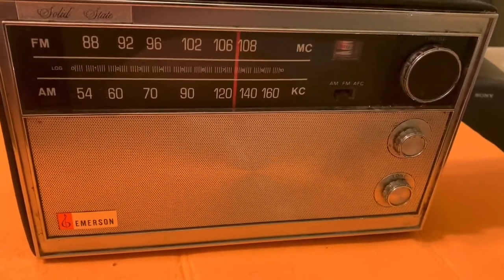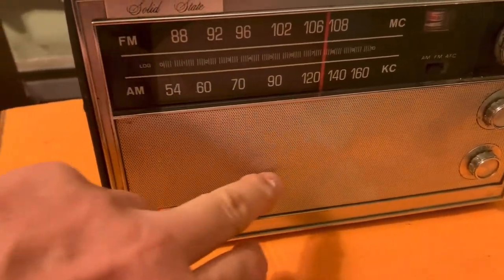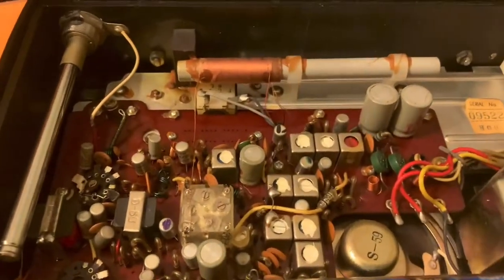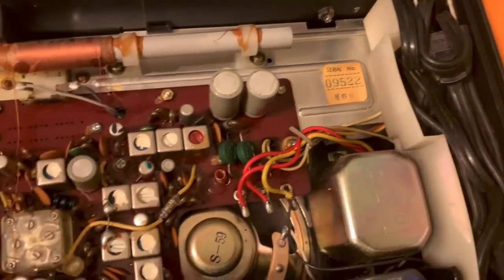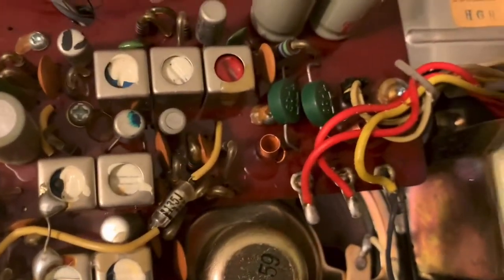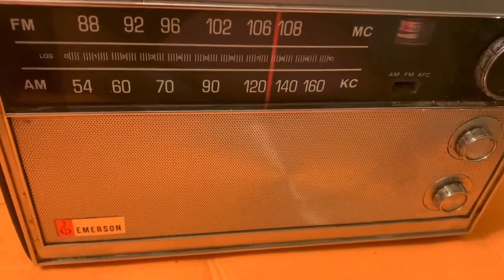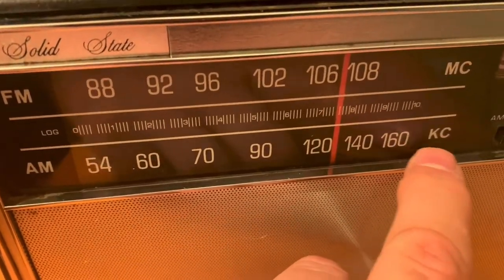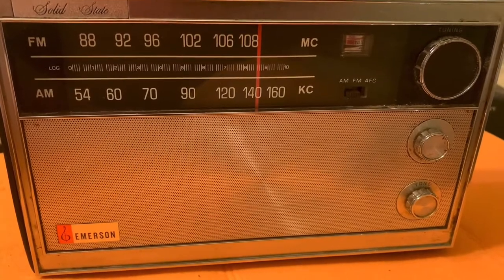Emerson 31P63 AM/FM 12 Transistor Radio From 1966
Taking a look at a great sounding vintage transistor radio set I found at the local Savers, for $3.